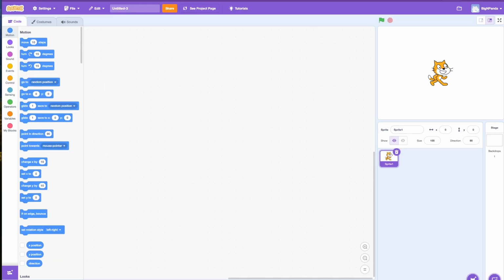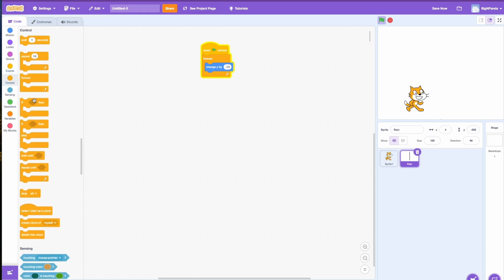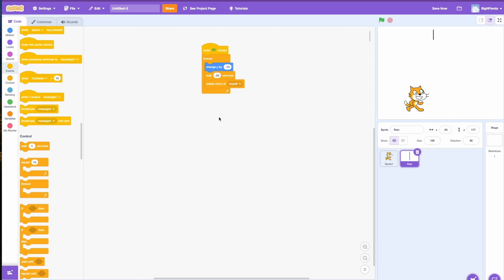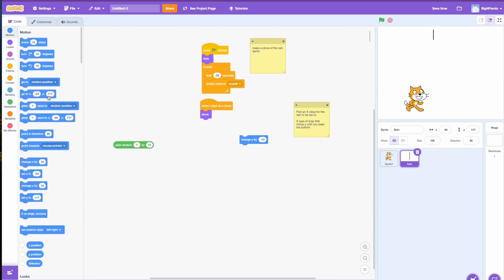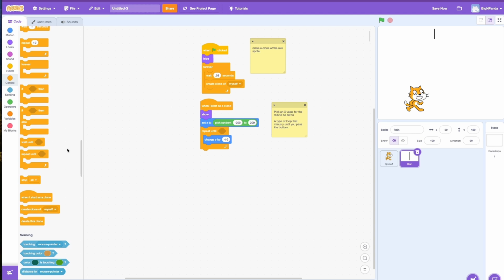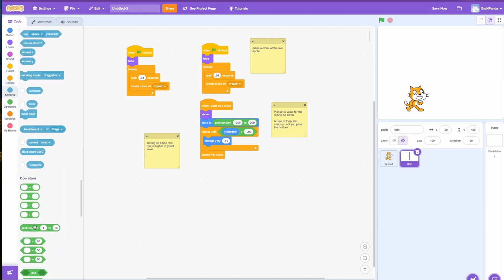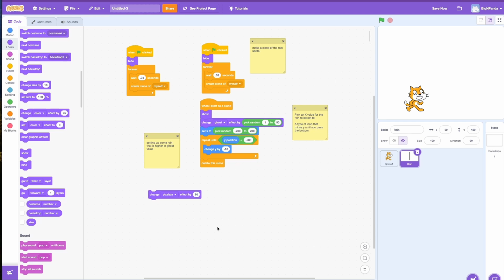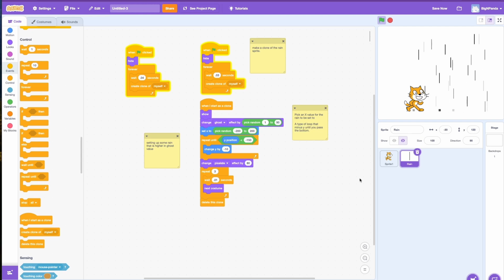Simple Rain Effect In Scratch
Creating a simple Rain Effect in Scratch by creating a clone and having it move down the screen.